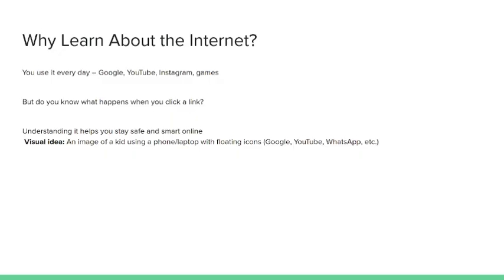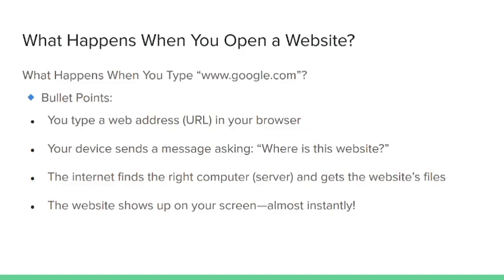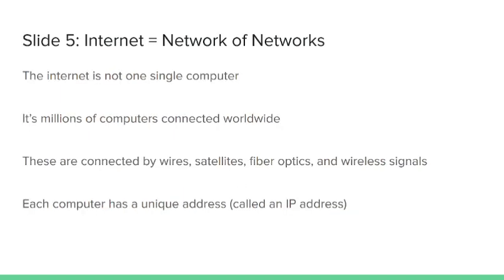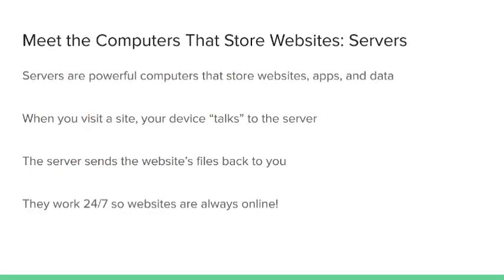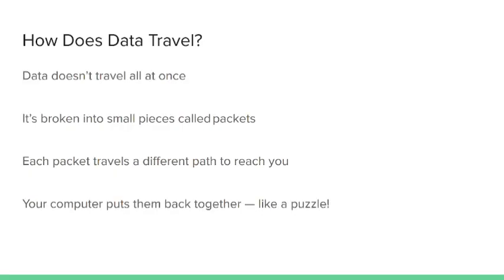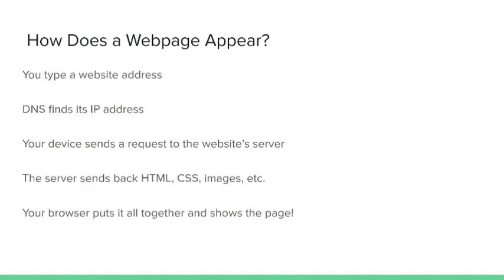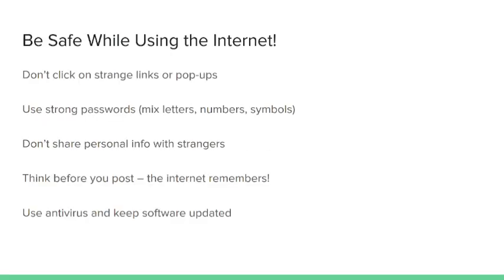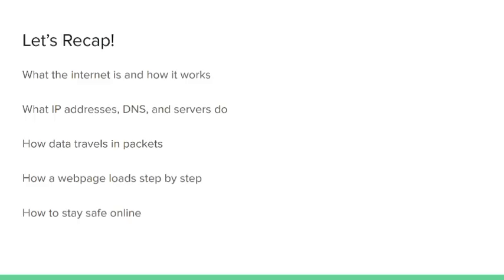How the Internet Works – Explained Simply for Beginners - By Ashwin Murali Nair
In this video, I break down the basics of how the internet works in a simple and beginner-friendly way. Ever wondered what really happens when you click on a link or open a website? This video covers key concepts like how devices connect, what the internet actually is, and why understanding it matters — especially for students and curious minds. Perfect for school students or anyone new to tech who wants a clear, no-jargon explanation of what powers the web we use every day.